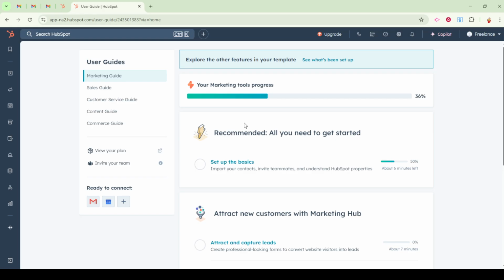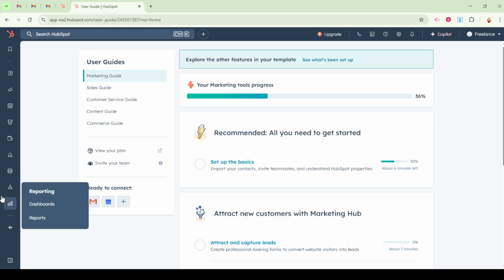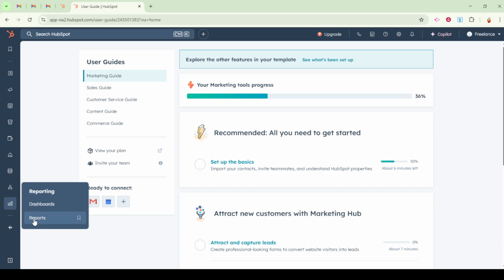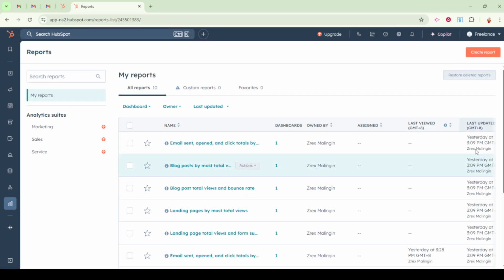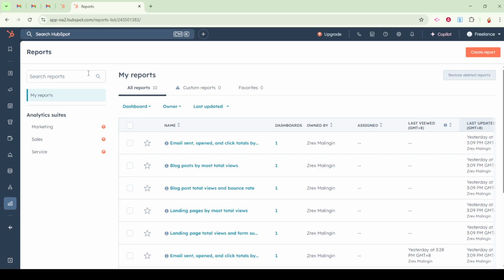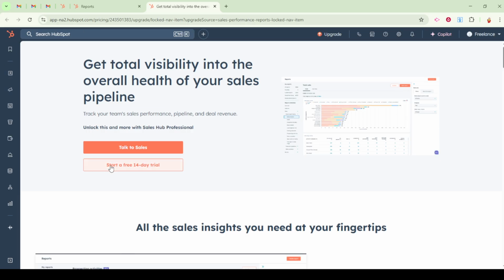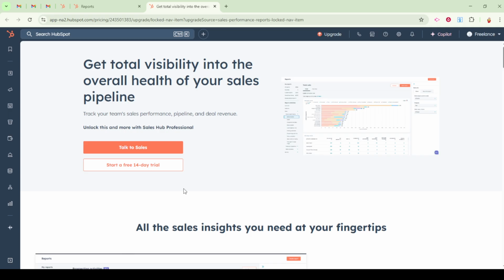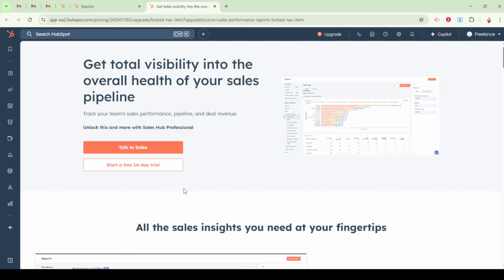How to create revenue reports in HubSpot [2025 Easy Guide]